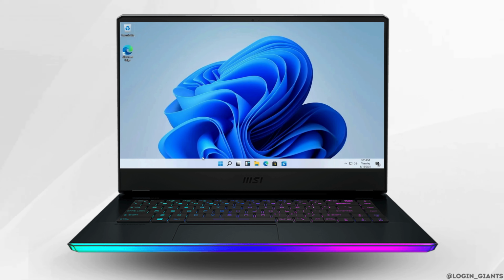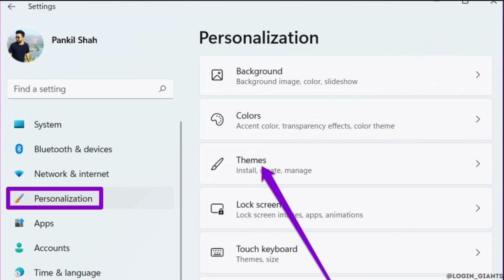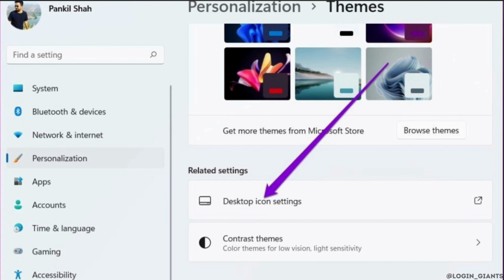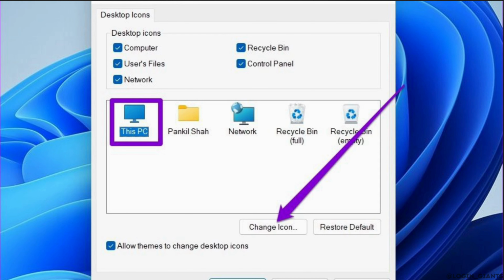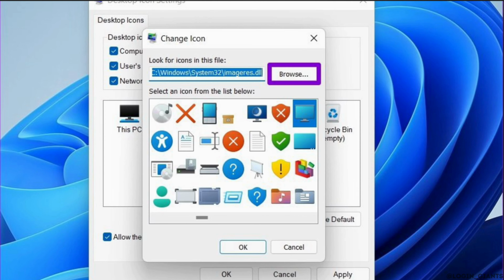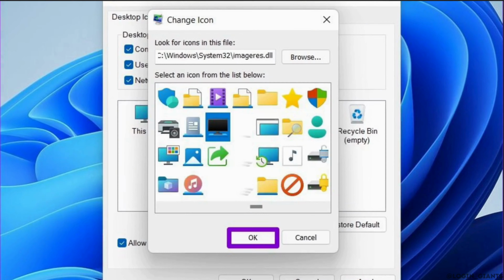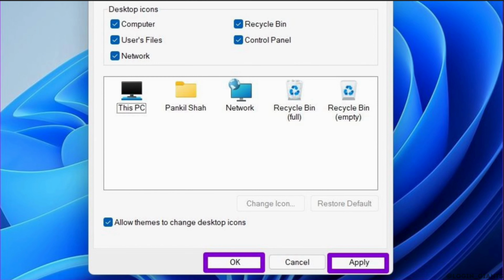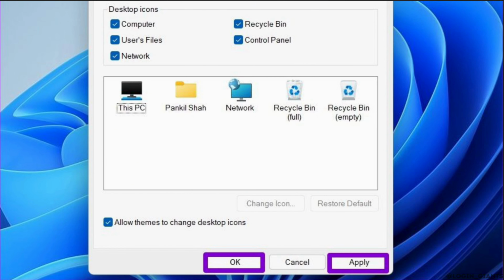How To Change App Icons On Windows 11 - Full Guide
Ready to personalize your Windows 11 experience by customizing app icons? Follow this comprehensive guide to learn how to change app icons on Windows 11 step-by-step in 2024, allowing you to add a personal touch to your desktop and Start menu.

In this tutorial:
0:00 - Introduction
0:05 - How To Change App Icons On Windows 11 - Full Guide

Discover the complete process of customizing app icons on Windows 11. From accessing the app's properties and navigating to the icon settings to selecting a new icon file or creating a custom icon, this guide covers all necessary steps to help you modify app icons to suit your preferences.

Personalize your Windows 11 desktop with our detailed guide to changing app icons!